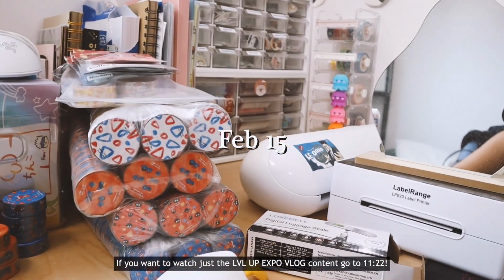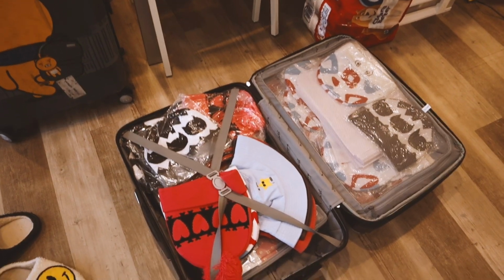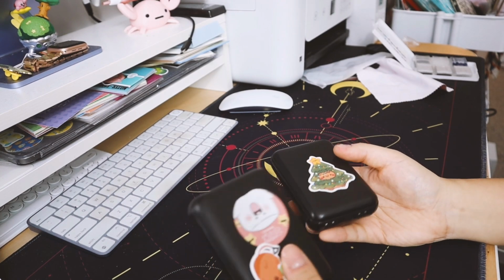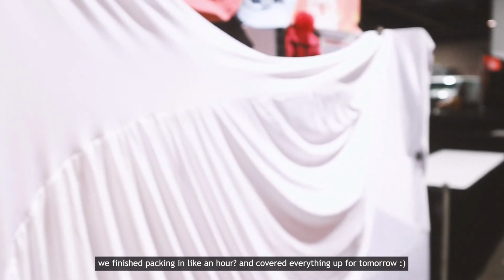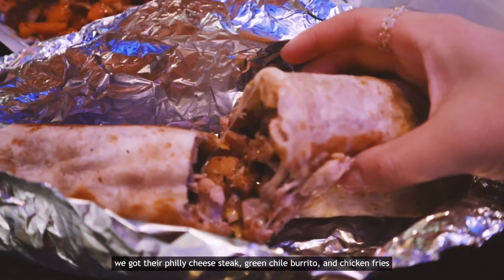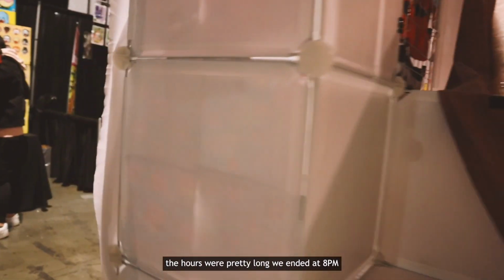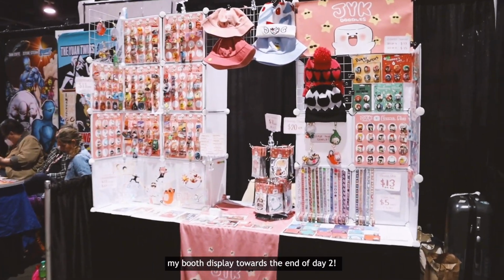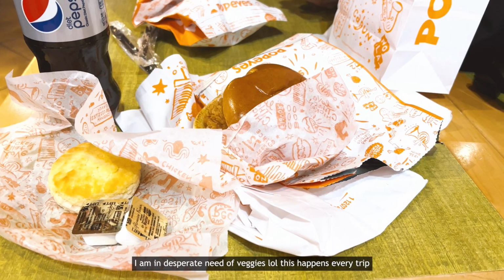LVL UP EXPO Artist Alley 2023 | How I pack inventory for flying to cons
Skip to 11:22 for the VLOG itself! I wanted to take some time to explain how I pack my inventory for flying C:
Vegas was beyond my expectations..

✨BGM
Oneul // 단무 // 샛별// Nawhij // 라유미